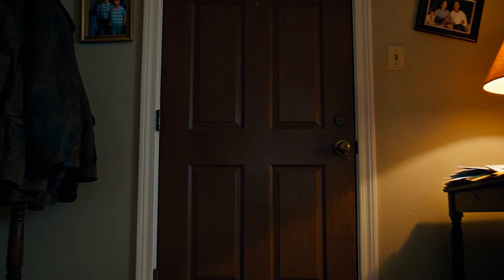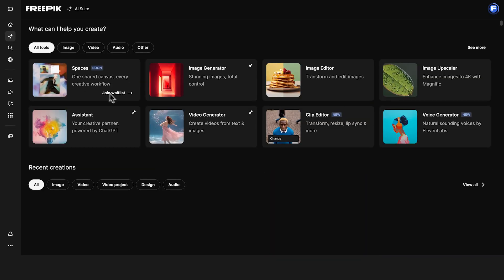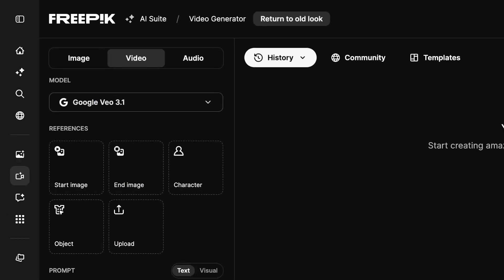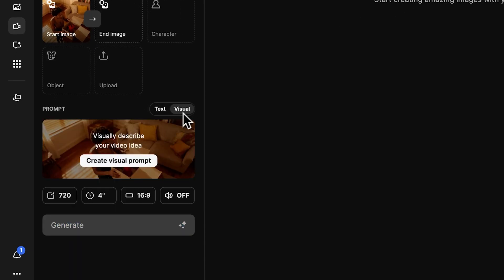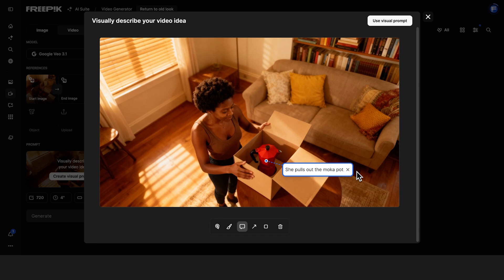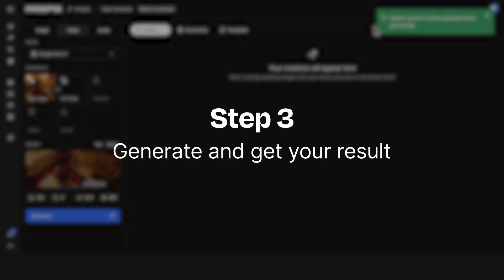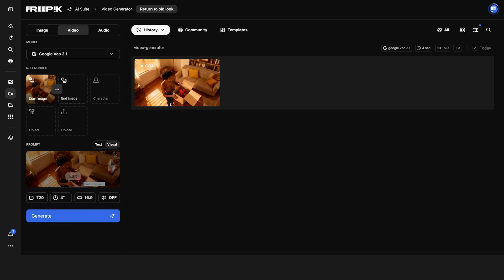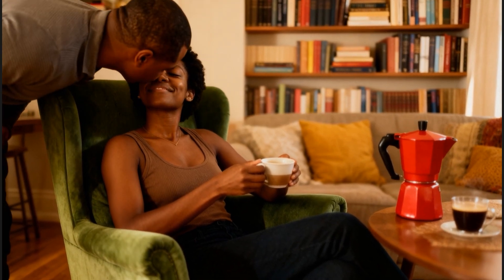How to create AI videos with Visual Prompts | Freepik How-To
Create AI videos easily using the Visual Prompt feature in the Freepik AI Video Generator. Upload an image as a start frame, add a short note, and guide the animation with simple directions. This AI video tutorial shows how to go from image to motion using visual prompts and brief instructions for quick, expressive results.

💡 Key insights:
· Skip complex prompts. Just sketch or annotate your idea on the frame.
· Use simple notes and arrows to guide motion with Freepik AI.
· Keep visual consistency between start and end frames.
· This method helps creators, designers, and filmmakers speed up video generation.

✏️ Step-by-step workflow:
1. Open the video generator: from the Homepage, select the AI Suite on the left side → Video Generator
2. Choose start frames: add an image as a start frame, select visual prompt mode, and click on the "Create visual prompt" button
3. Create visual prompts: add notes to describe what should move or change. Use arrows or sketches to guide direction or add elements
4. Generate the video: click on "Use visual prompt" to animate the frame
5. (Optional) Enhance and export: use the Upscale or Extend tools for a clean finish, then download your AI-generated video

✍️ Try the prompts used in this video:
· A hand opens the door, and a deliveryman appears holding a box.
· She pulls out the moka pot.
· A dog enters and wanders around the room.
· A man steps in and kisses her on the cheek.